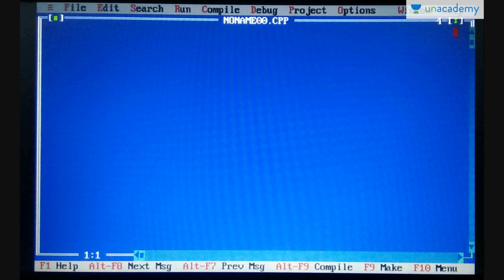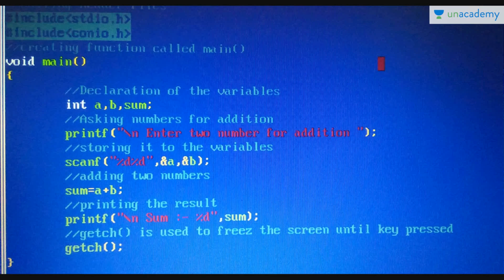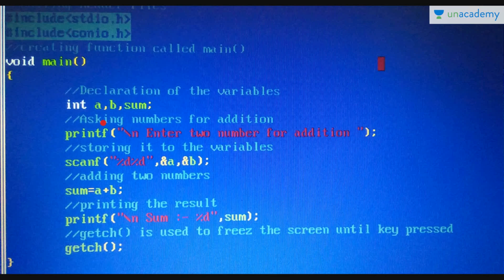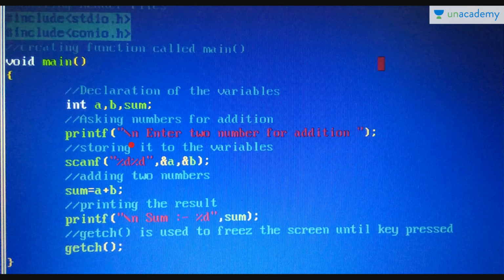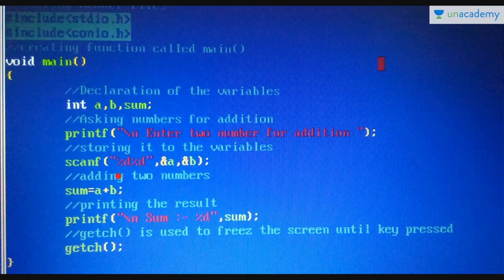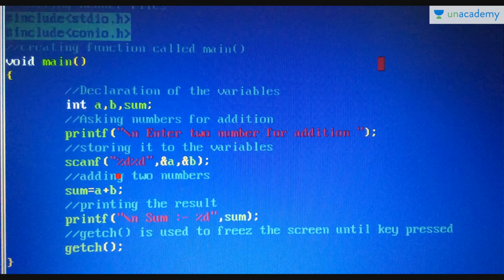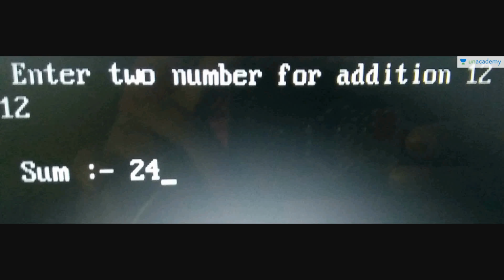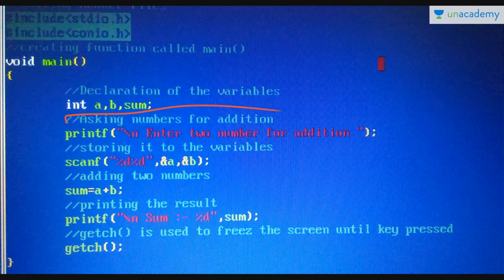C Programming Language for Beginners - Starting with Programming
This lesson will give you an idea about the simple addition program. This course is started from the lowest possible point. This will help you to have good idea about making programs using any language but, it is mainly focused on C programming language.

You can watch the full list of courses and start discussions with the educator